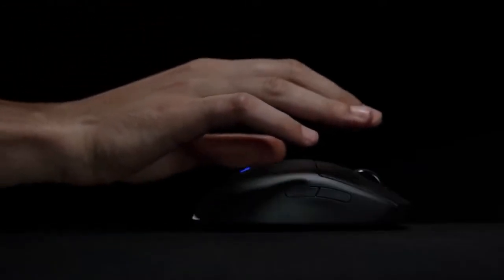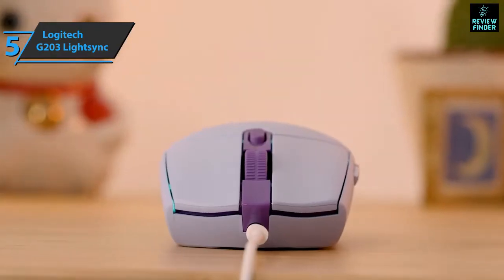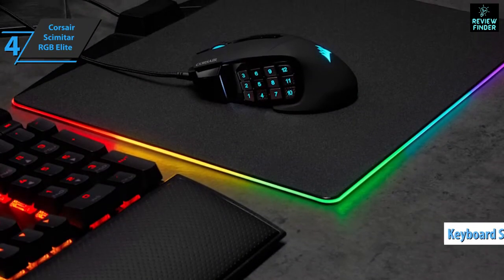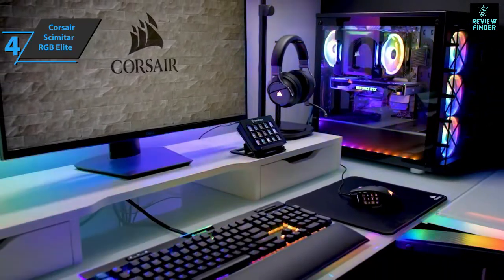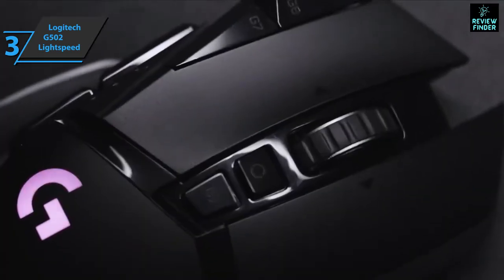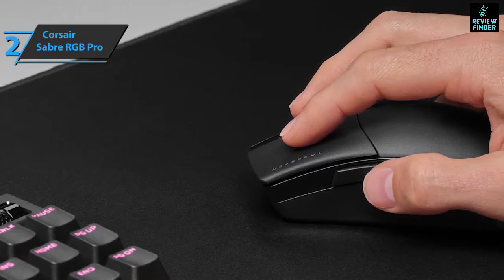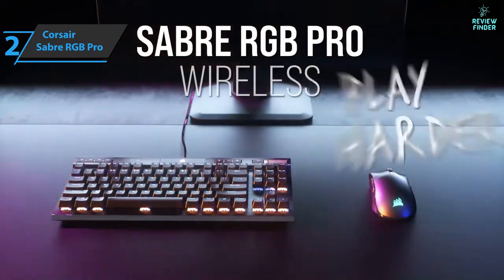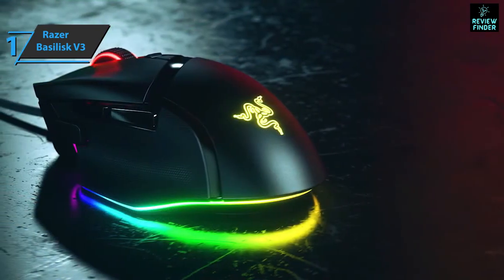Top 5 Gaming Mouse | Best Mouse for Competitive Gamers 2023 | Best Mouse for PC Gaming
✅ Links to the Best Gaming Mouse 2023 in this video:

⏺️ Corsair Scimitar RGB Elite -
⏺️ Logitech G502 Lightspeed -
⏺️ Corsair Sabre RGB Pro -

►My Recommended Gadgets:

►Speaker I Recommend, links to Purchase given below:
⏺️US:

►Headphone I Recommend, links to Purchase given below:
⏺️US:

Products Details...
► Logitech G203 Lightsync Gaming Mouse with Customizable RGB Lighting, 6 Programmable Buttons, Gaming Grade Sensor, 8 k dpi Tracking, Light Weight (White). 8,000 DPI sensor – The gaming-grade sensor responds precisely to your movements. Mechanical spring button tensioning – Primary buttons are mechanical and tensioned with durable metal springs for reliability, performance, and an excellent feel.
► Corsair Scimitar RGB Elite, MOBA/MMO Gaming Mouse, Black, Backlit RGB LED, 18000 DPI, Optical. Loaded with 17 fully programmable buttons, ideal for performing frequent actions and executing complex macros in MMOs and MOBAs.
► Logitech G502 Lightspeed Wireless Gaming Mouse with Hero 25K Sensor, PowerPlay Compatible, Tunable Weights, and Lightsync RGB - Black. Never worry about your battery life again. Add the power play wireless charging system to keep your G502 Lightspeed Wireless Mouse and other compatible G mice charged while at rest and at play. Powerplay wireless charging system is sold separately.
► CORSAIR Sabre RGB PRO Champion Series FPS/MOBA Gaming Mouse - Ergonomic Shape for Esports and Competitive Play - Ultra-Lightweight 74g - Flexible Paracord Cable. Weighing in at an ultra-light 74g to support rapid movements and twitch reflexes, the SABRE RGB PRO’s sturdy design keeps up with your longest matches.
► Razer Basilisk V3 Customizable Ergonomic Gaming Mouse: Fastest Gaming Mouse Switch - Chroma RGB Lighting - 26K DPI Optical Sensor - 11 Programmable Buttons - HyperScroll Tilt Wheel - Classic Black. Razer Focus+ 26K DPI Optical Sensor: Our best-in-class sensor with intelligent functions such as asymmetric cut-off, flawlessly tracks your movement with zero smoothing, allowing for a crisp response and pixel-precise accuracy.